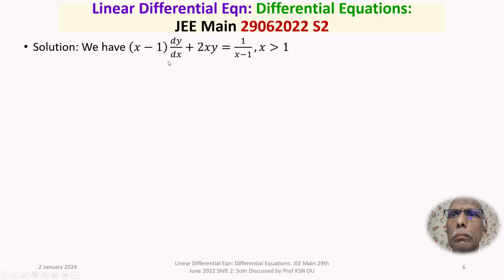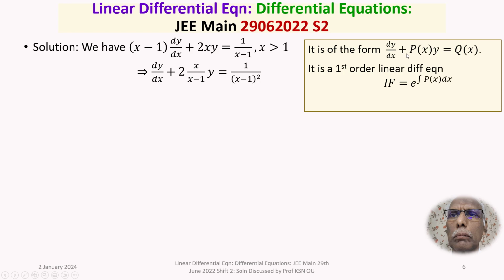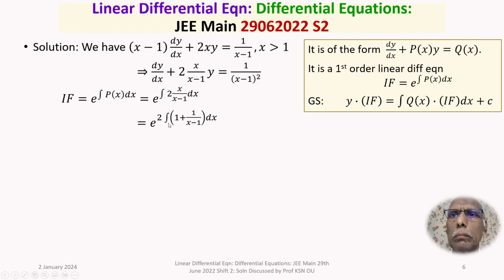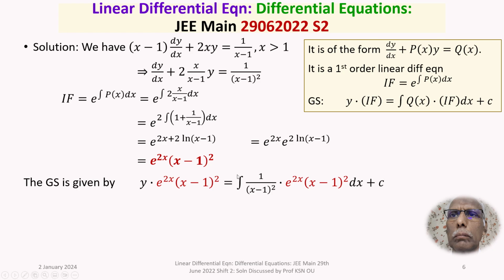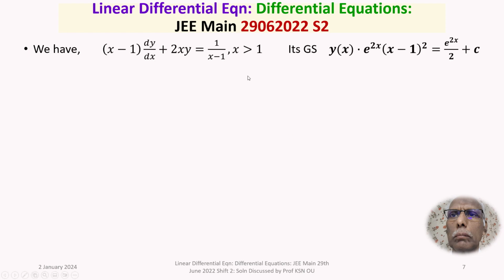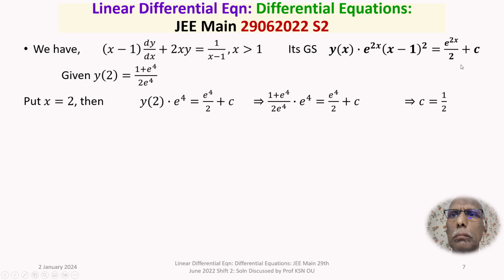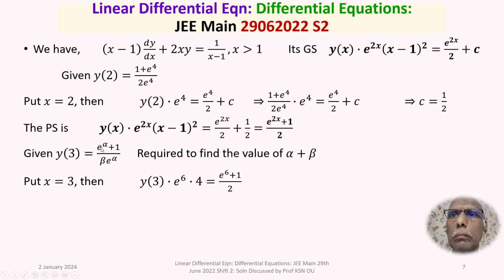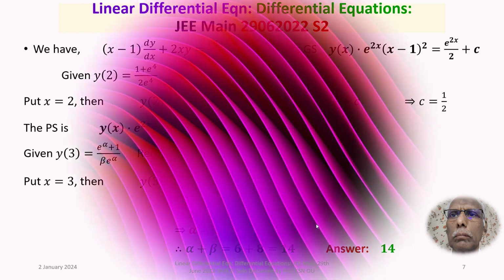Linear Differential Equation: JEE Main 29th June 2022 Shift 2: Soln Discd by Prof K Satyanarayana OU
The solution of a problem from the section Differential Equations, that appeared in JEE Main held on 29th June 2022 Shift 2, is discussed in detail.
The problem is related to find the solution of a given linear differential equation and answer the question.